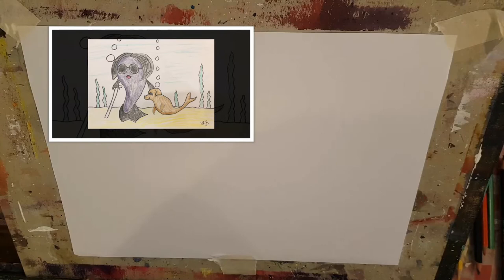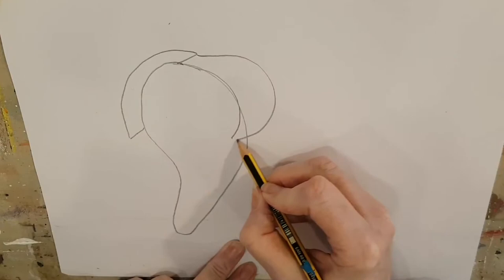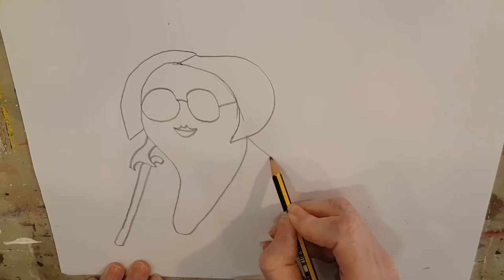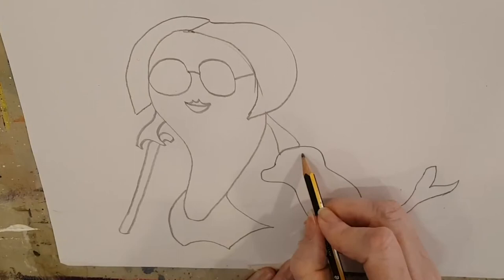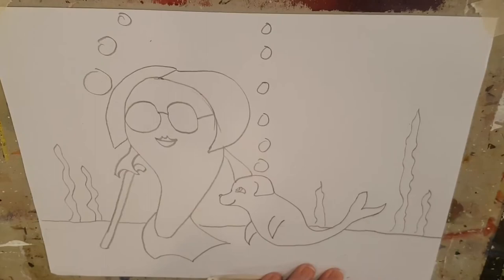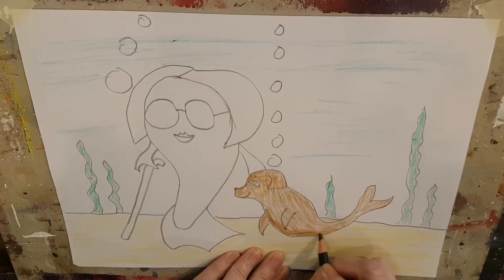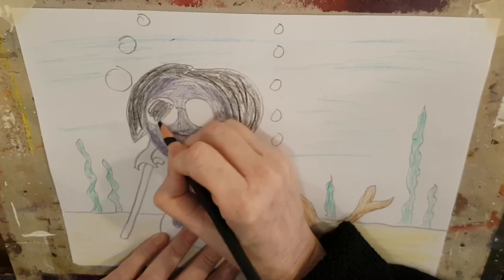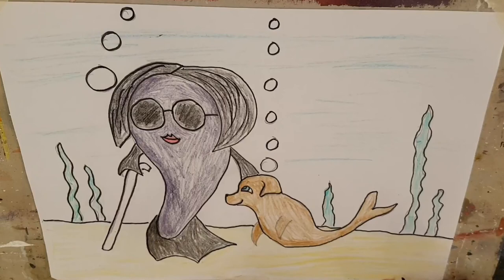Children’s Art Class, Draw 'Cute Cartoon Fishes' under the sea.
Draw 'Cute Cartoon Fishes' under the sea.
This art class starts by drawing two cute cartoon fish and their undersea world, then proceeds to add colour.
It’s aimed at 5 -10 year old children.
I include a little storytelling to stimulate their creative imaginations.
Materials needed, white paper, pencil, rubber and coloured pencil crayons.
I like to make my content as accessible as possible for all learners.
I would appreciate any feedback on how I can do that in the future and if you would like auto-generated sub titles, go to the 3 little dots in the right hand corner of this video and select captions.